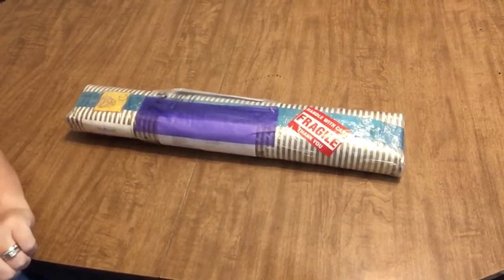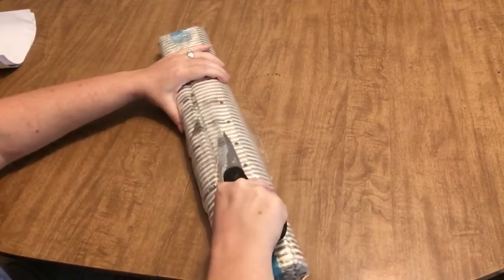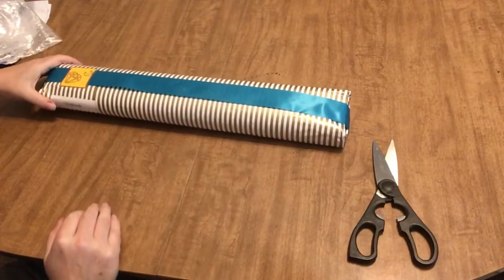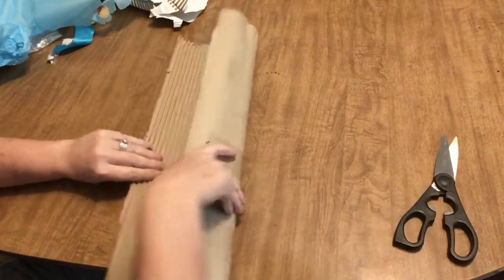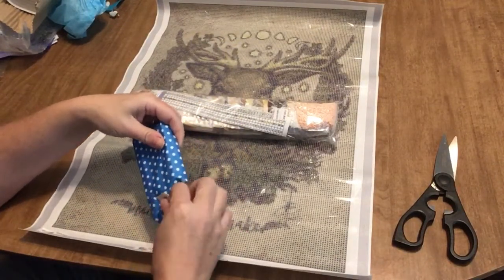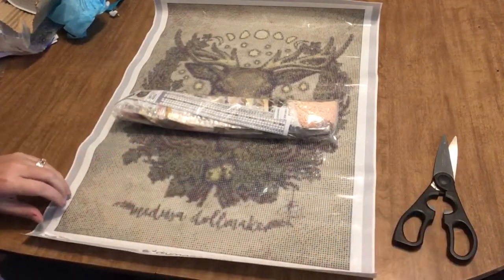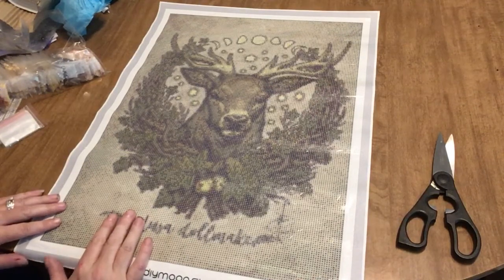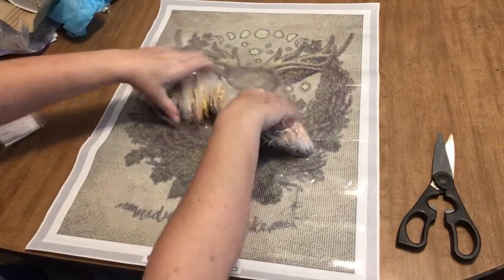Unboxing my first DIYMoonShop Diamond painting - Cernunnos by Medusa the Dollmaker